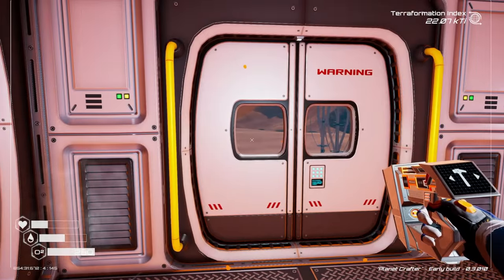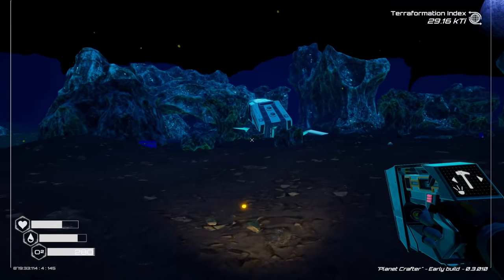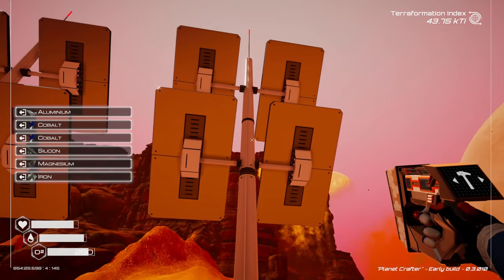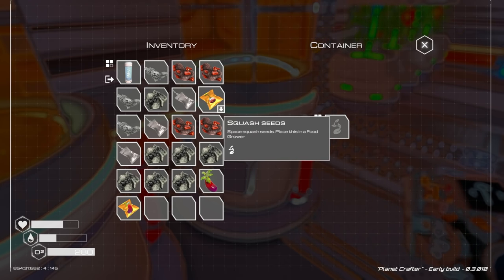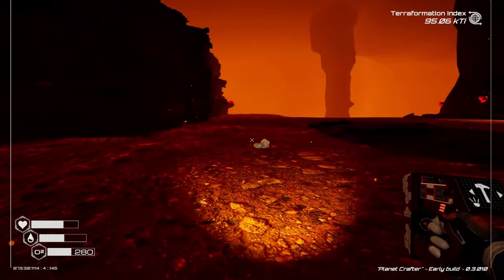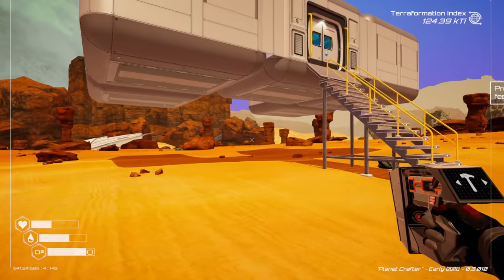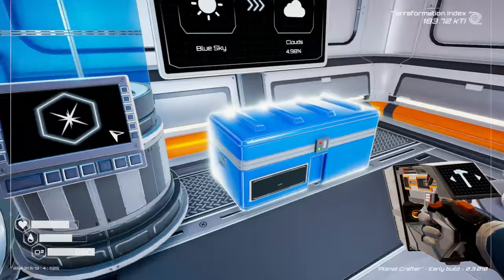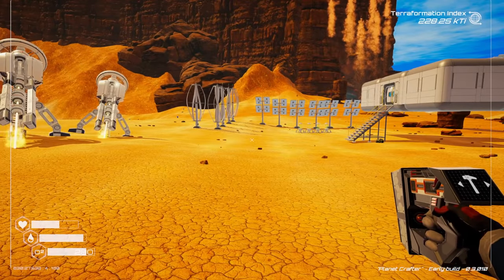Tier 3 Items and Blue Skys! Planet Crafter [E3] | Z1 Gaming